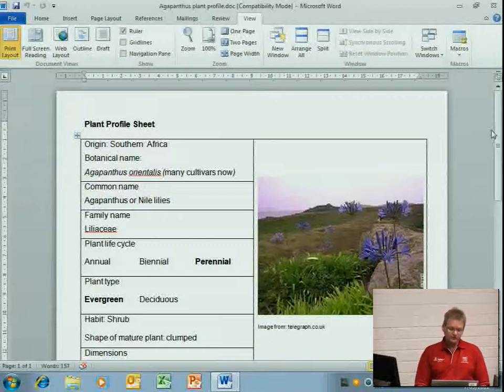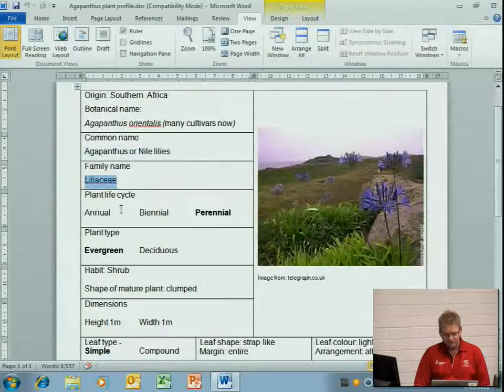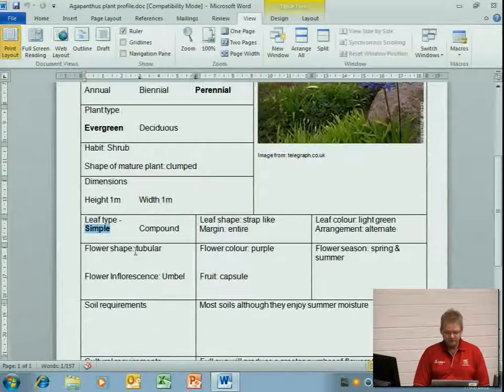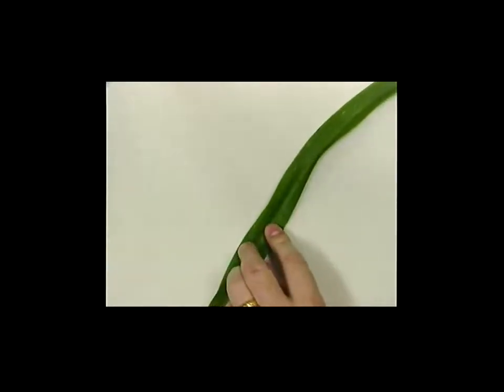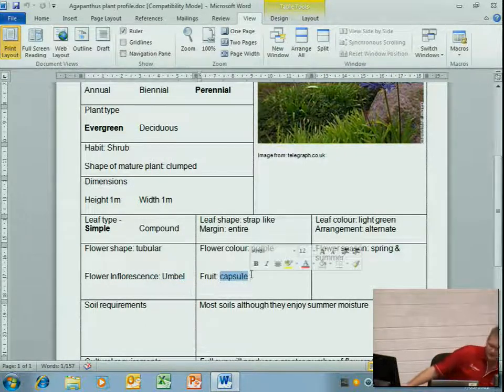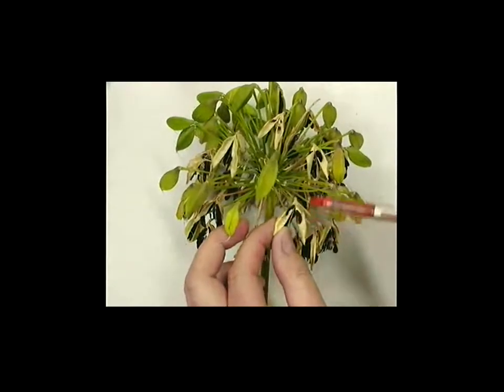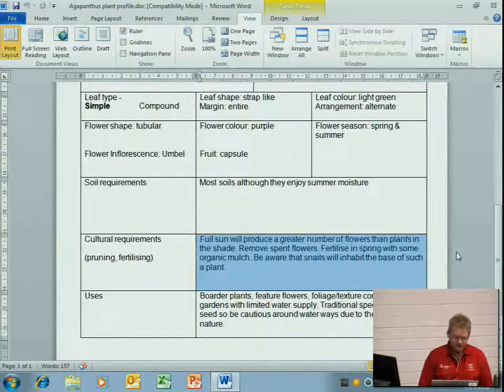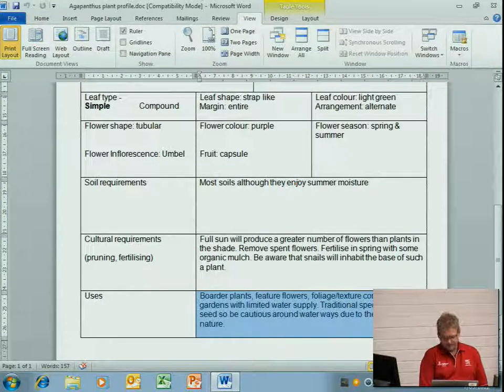Plant profile video TAFESA .wmv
TAFESA plant profile video